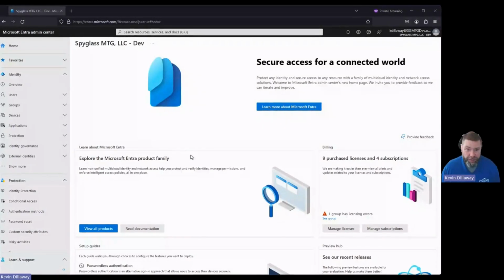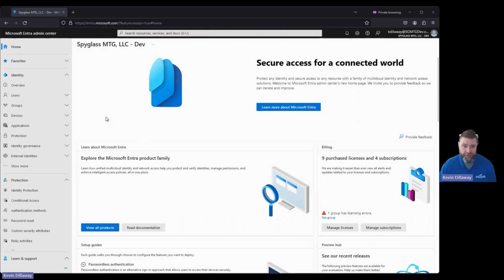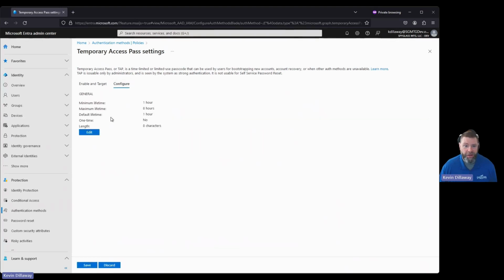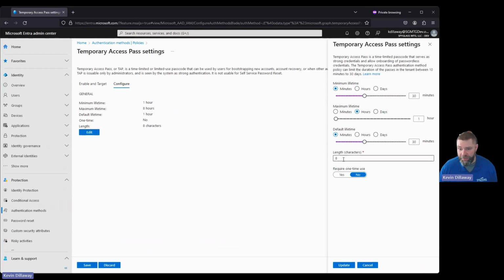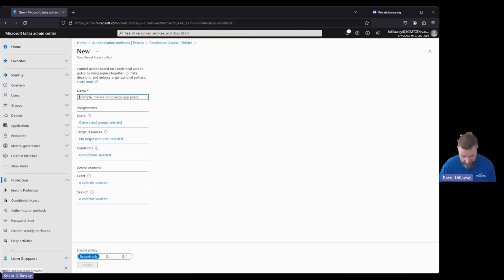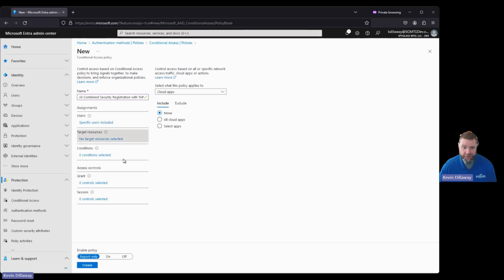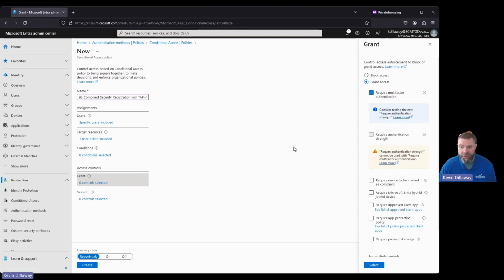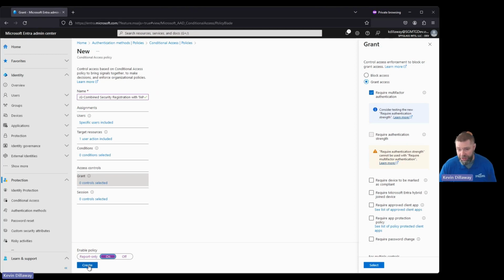CA Policy- Temporary Access & Security Registration